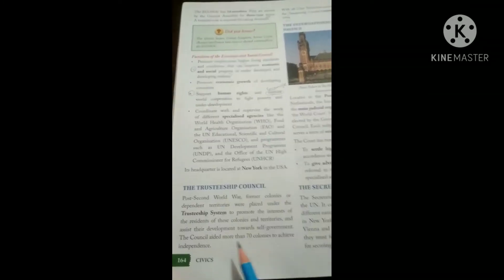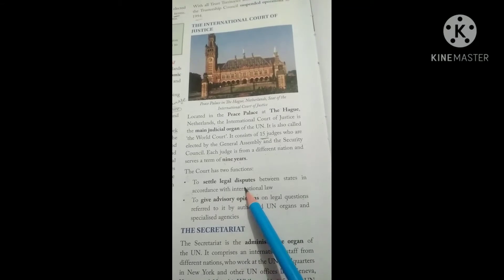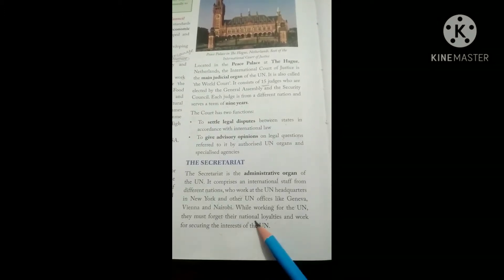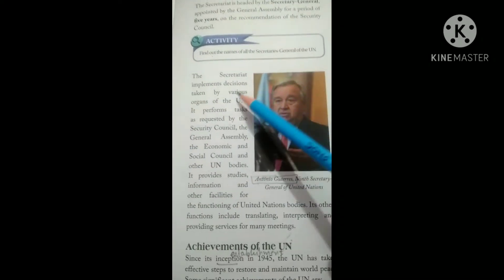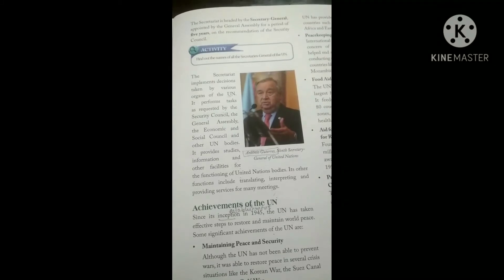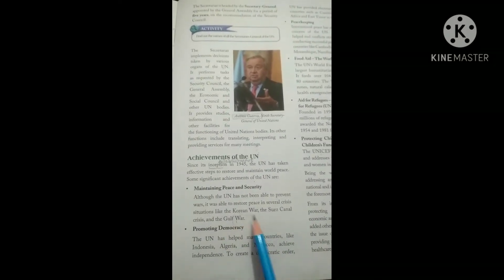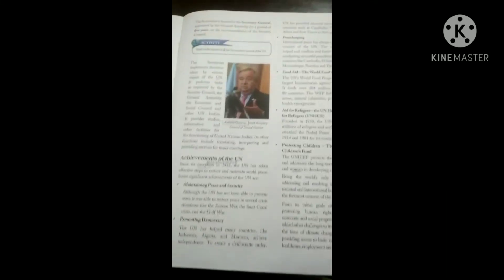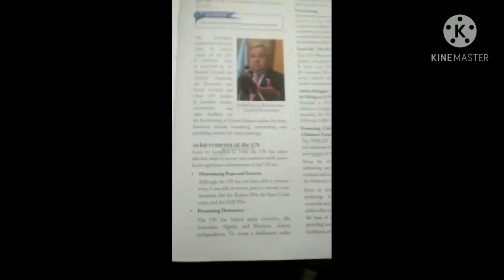ICSE#Class 8th#(04)The United Nations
The Trusteeship Council, The International Court of Justice, The Secretariat and the achievements of the UN.